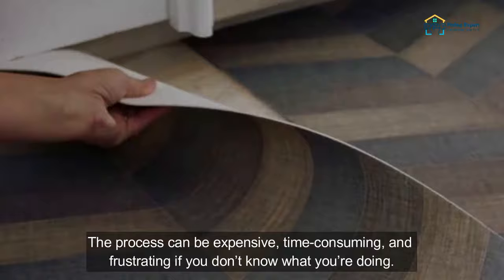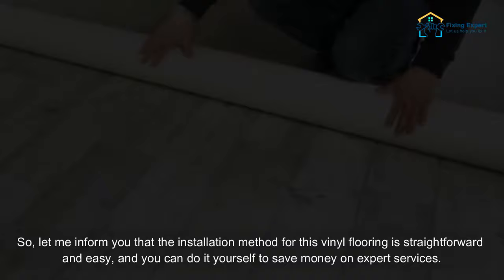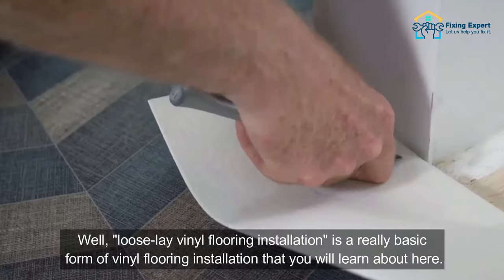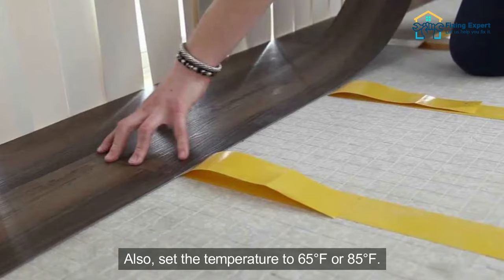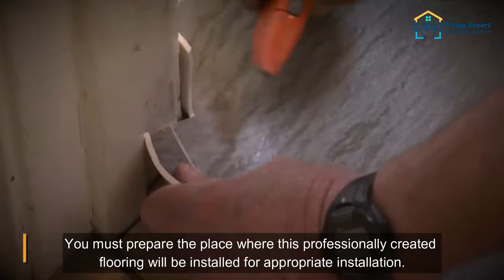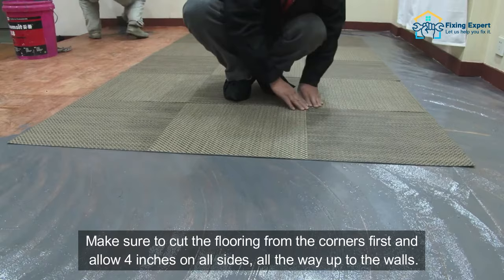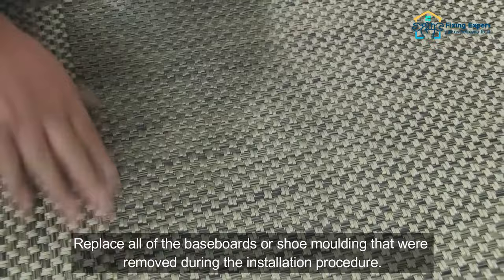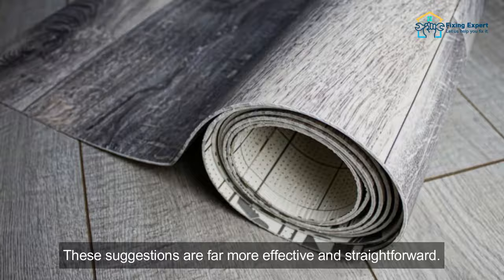How To Lay Sheet Vinyl Flooring (How to Installation) 2023 Full Guide Video Vinyl Flooring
Installing a floor is not for the faint of heart. The process can be expensive, time-consuming, and frustrating if you don’t know what you’re doing.

check out the Content Guide and if you want service in dubai

However, if you follow the right steps, it can be one of the most satisfying DIY projects around.
Watch this video and learn how to lay sheet vinyl flooring in your commercial as well as residential areas.
Most people are searching for flooring that will last a long time and is reasonably priced. So, vinyl flooring is ideal in every way, including the fact that it may last longer and is accessible at a low cost.
After purchasing this long-lasting floor covering, most people are wondering to know how to lay sheet vinyl flooring.
So, let me inform you that the installation method for this vinyl flooring is straightforward and easy, and you can do it yourself to save money on expert services.
And for that reason, we have provided you with some quick and basic methods on how to professionally install vinyl flooring so that your living space may have a nice look at a fair price.
This video will show you the best practices for laying it out and cutting it to fit your space. Watch this video and learn how to lay sheet vinyl flooring the right way. This is the only video you’ll need to watch.
Essential Steps To Lay Vinyl Sheet Flooring
Well, "loose-lay vinyl flooring installation" is a really basic form of vinyl flooring installation that you will learn about here.
This method eliminates the use of adhesives on the floor, ensuring that your floor remains in good condition after the vinyl flooring has been removed.
The best way to learn how to lay vinyl sheet flooring is by watching this video. It will give you all the information you need to know about installing it. Let’s Start with the first step;
The First Step Is To Allow For Easy Unrolling Of Vinyl Sheet Flooring
Place this beautifully designed flooring near the job site for around 24 hours before beginning the installation procedure.
Also, set the temperature to 65°F or 85°F. This temperature will aid in the unrolling of the sheet during installation. Now we move to the second step;
Make Sure To Have Necessary Equipment For Installation
To lay the sheet vinyl flooring, you must have a knife, oscillating multi-tool, utility knife, tape measure, double-sided flooring tape, and level compound.
When you have all of the necessary tools, you may begin installing the vinyl sheet flooring. The third step is;
Prepare the Area To Lay Sheet Vinyl Flooring
You must prepare the place where this professionally created flooring will be installed for appropriate installation.
Remove any baseboards, shoe moulding, and trims from the area before starting. Because all of these items might be a stumbling block during the installation.
Now, Ensure That The Subfloor Is Level And Smooth
Make sure the subfloor is smooth and level before you begin installing the vinyl sheet flooring.
All seams, gaps, and gouges should be treated. The level compound may be used to fill in the gaps and seams.
Before Installing The Vinyl Sheet Flooring, Cut It Down To Size
Make sure to cut the flooring from the corners first and allow 4 inches on all sides, all the way up to the walls.
Allow the flooring to settle into the room for around 2 hours so that it can conform to the size of the space.
Now Make Sure To Secure the Vinyl Sheet With Adhesive Tape
After it has been in the room for 2 hours. Remove it now and attach the vinyl sheet flooring by using double-sided adhesive tape to the floor.
Don't try to cover the entire floor with tape. Make sure it only goes in high-traffic areas and that it rests flat. Reinstall the flooring by rolling it back into position and pressing it firmly against the tape.
The Final Step Is To Put Up The Baseboards And Make The Room Look Cute
Replace all of the baseboards or shoe moulding that were removed during the installation procedure.
This will give the whole thing a professional polish. Vacuum and clean up all of the messes. This completes the installation procedure, and you are now ready to enjoy your beautiful new floor covering.